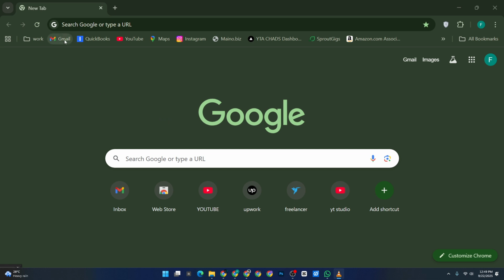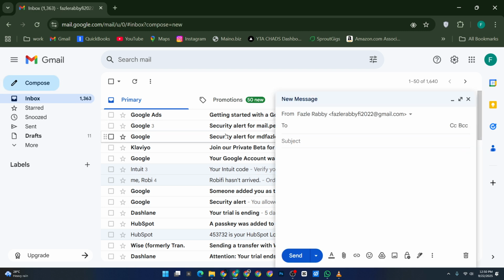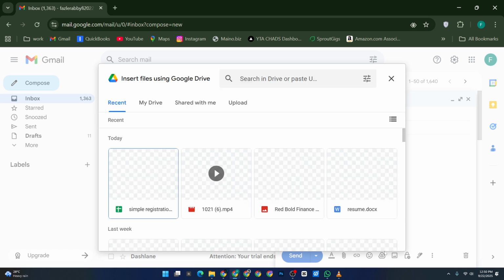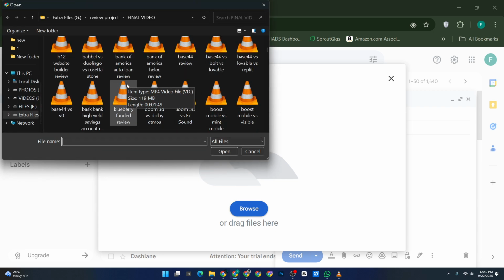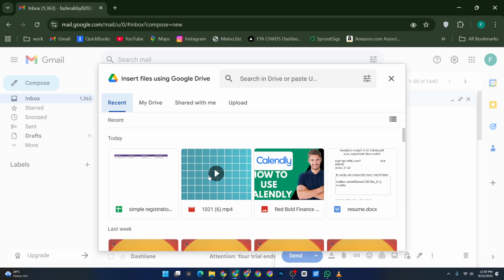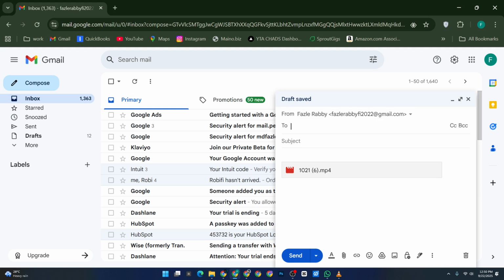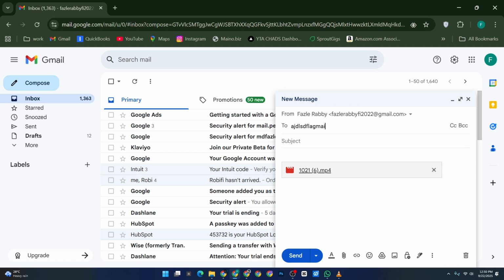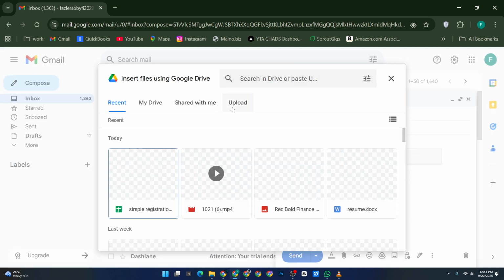How to Send Large File Using Google Drive - 2026 (Simple Tutorial)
How to Send Large File Using Google Drive
In this video, you’ll learn how to send large file using Google Drive step by step. Google Drive makes it simple to share big files online without email size limits, and you can easily send documents, videos, and photos with a shareable link. This tutorial will guide you through uploading, sharing, and managing permissions so you can quickly transfer large files securely and efficiently.